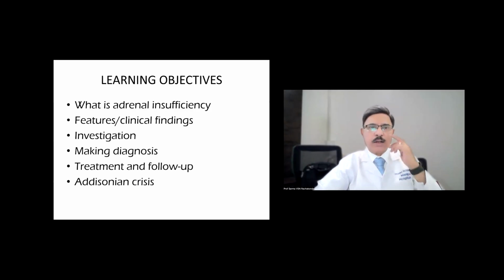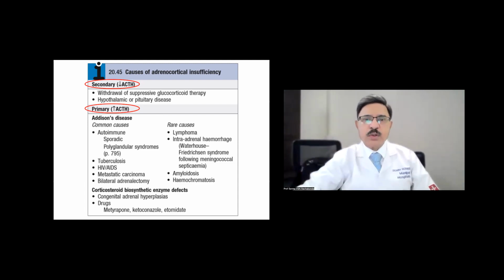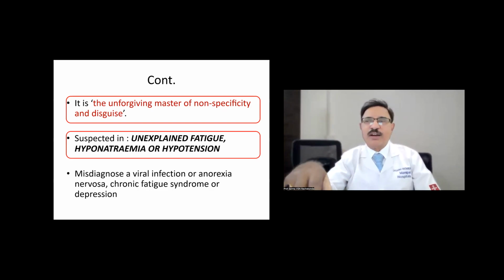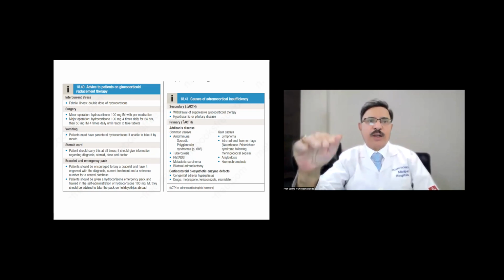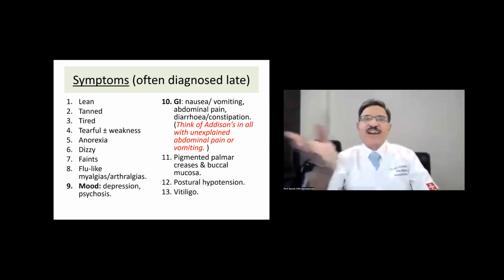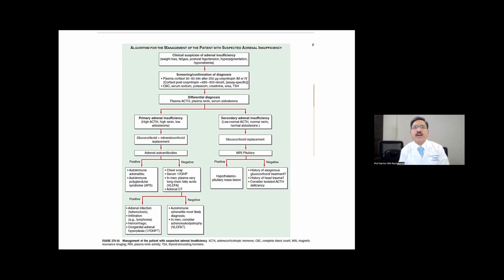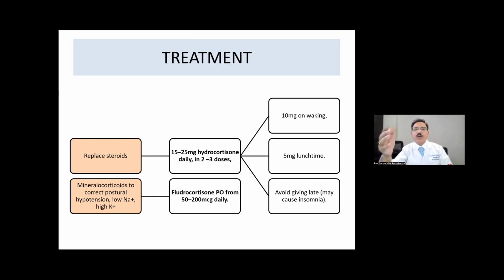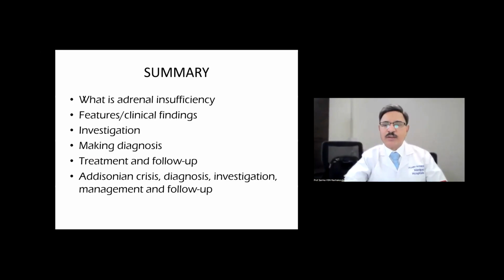Adreanl Insufficiency by Prof Sarma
A comprehensive practical understanding of
Adreanl Insufficiency and evaluation